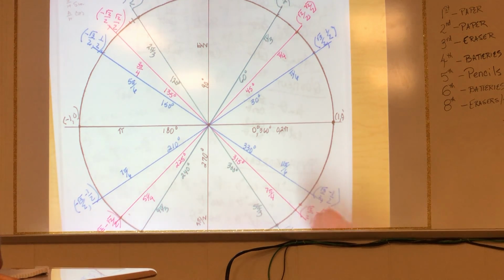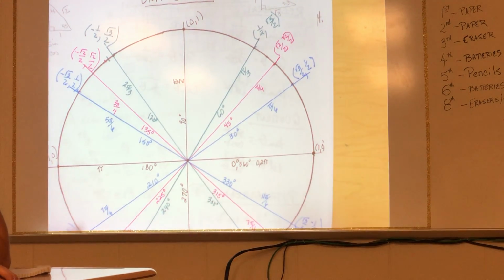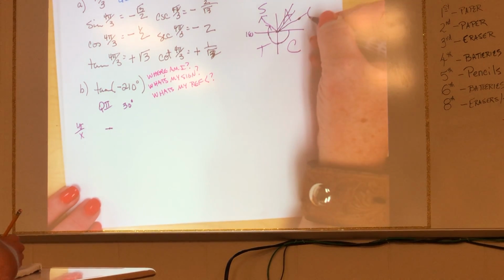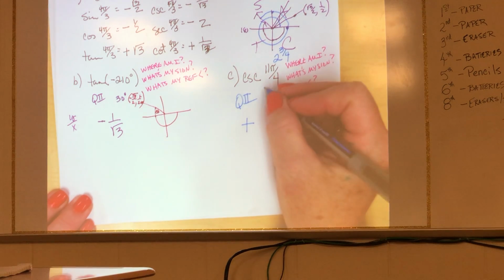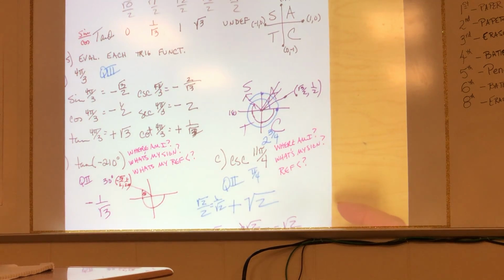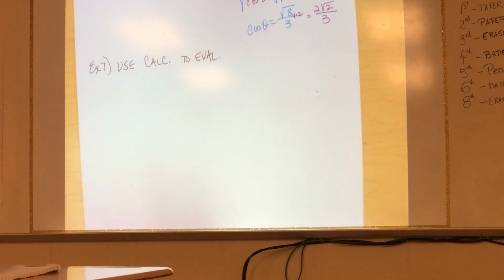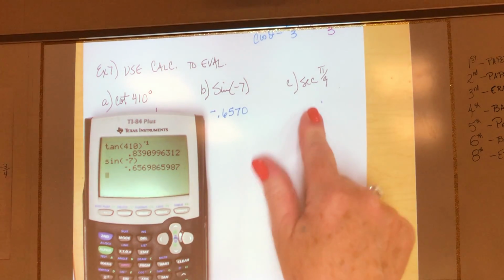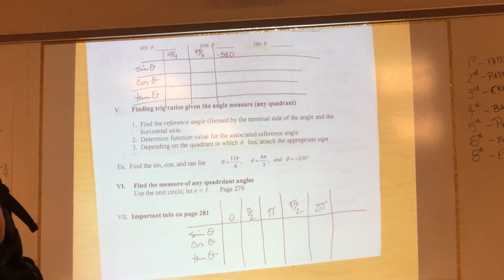PreAP PreCal 4.4c X, y and r and using reference angles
Reference angles and x, y and r